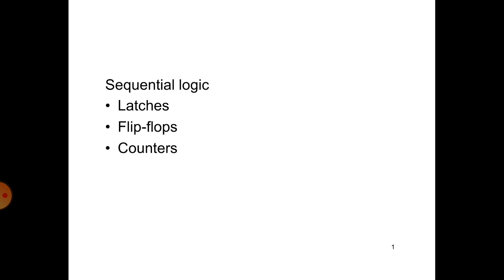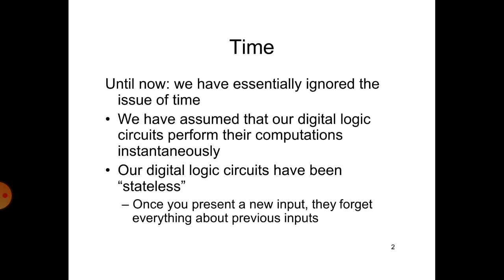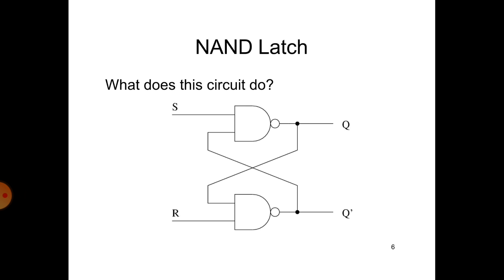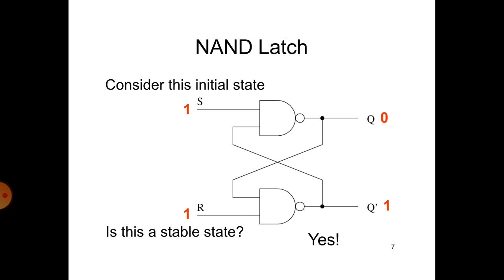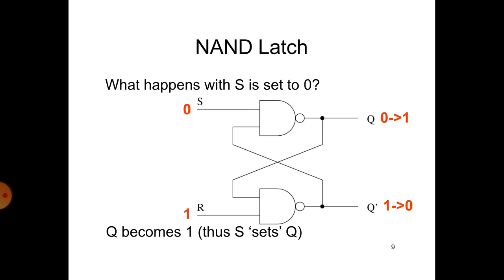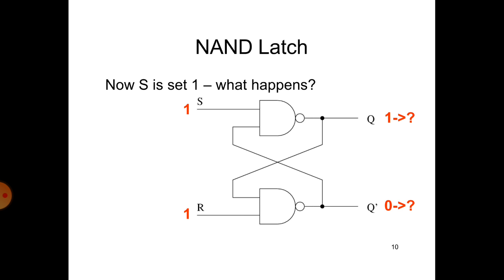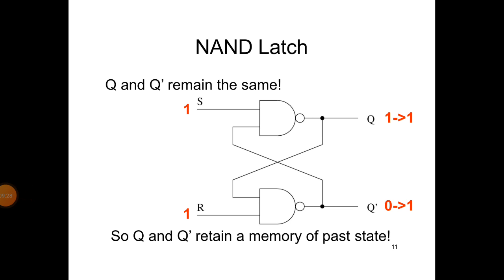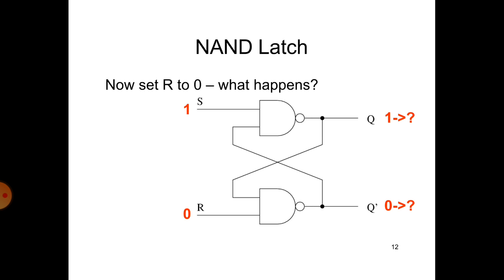EC8392 DIGITAL ELECTRONICS UNIT 3